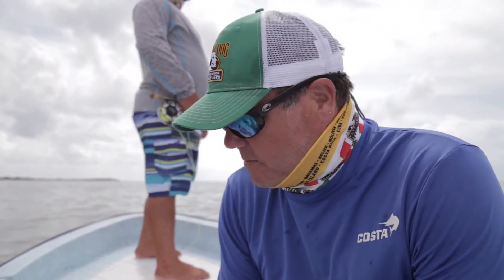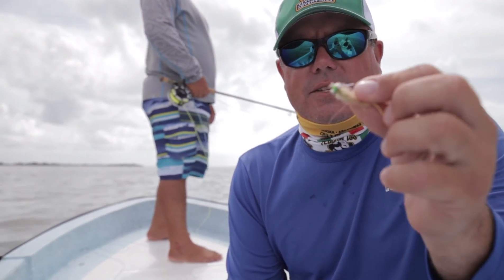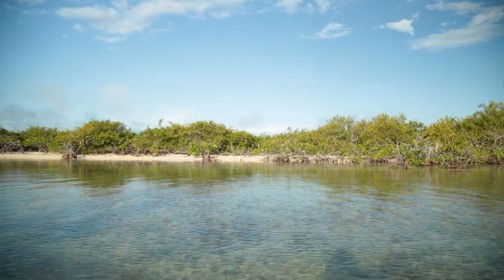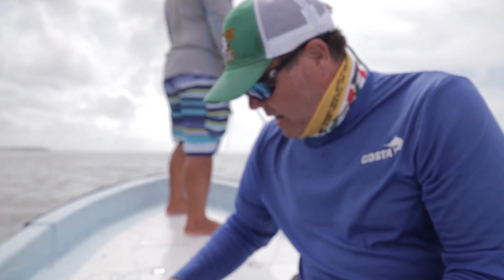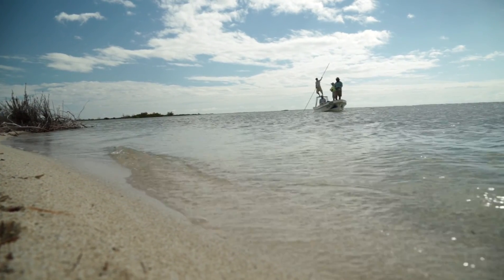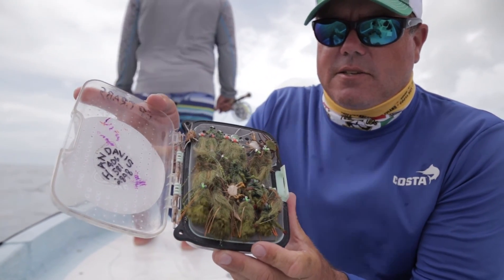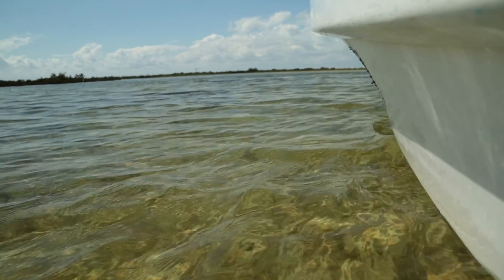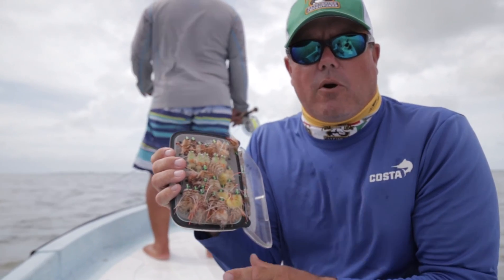11: Fly Selection: Eye Weight and Color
On a recent trip down to the Yucatan, Yellow Dog’s Ian Davis teamed with filmmaker Christian Ihrybauer to create a series of instructional videos for saltwater anglers. Whether you’re a seasoned international angler or looking to prep for your first saltwater trip, this series of short films will set you on your way to a successful trip.